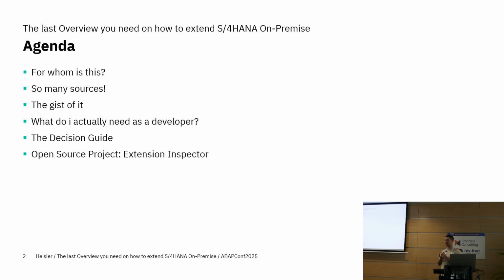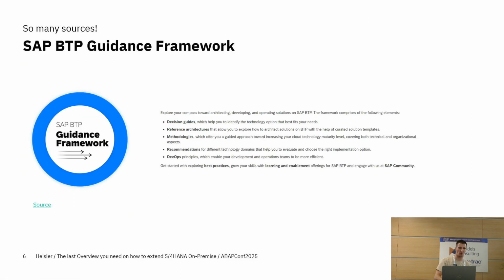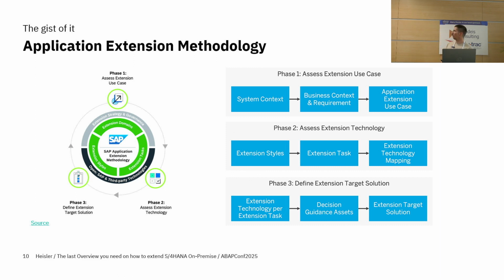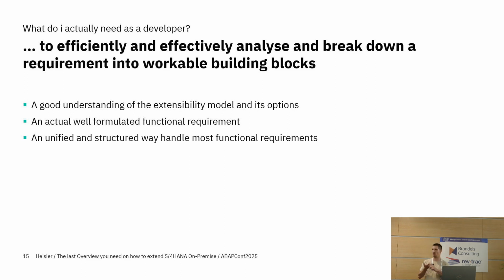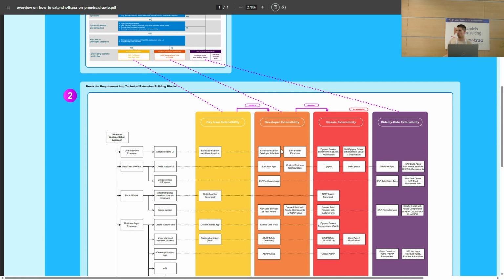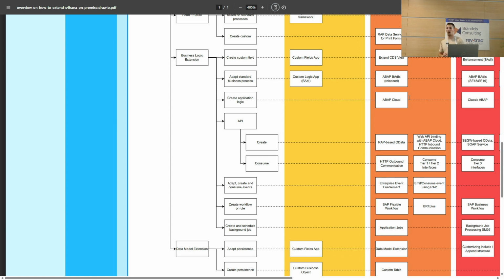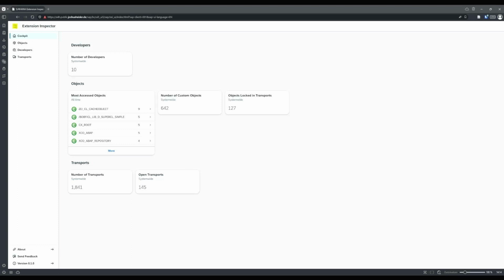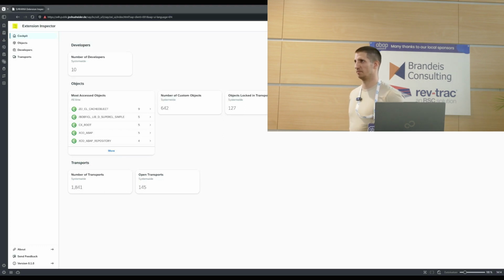V12: The last Overview you need on how to Extend S/4HANA On-Premise (as a developer)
Having followed the current developments in the area of S/4HANA extensibility with great interest for several years, I came to the realization that a large amount of content is repeated over and over again and is never fully contextualized anywhere. And yet - or probably because of this - i meet a lot of developers who have hardly ever looked into the new concepts and do what they always did - Classic ABAP.

In this presentation, I would like to bring together all my learnings, sources and approaches and give a concise and complete overview of the various dimensions, extension approaches and their building blocks, as well as when to choose which one and what to look out for. With this slideset, every developer will be able to to understand cloud ready development find the right technology for their development based on their requirements.

I will present an open source tool that I am currently working on, which provides an overview of all existing extensions of an S/4HANA system. Currently it only consists of the basic functionality (objects, transports and developers + class diagrams and relationships between CDS views), but by the time of the talk it will provide a more extensive overview of the relationships between development objects.

Speaker: Joshua Heisler